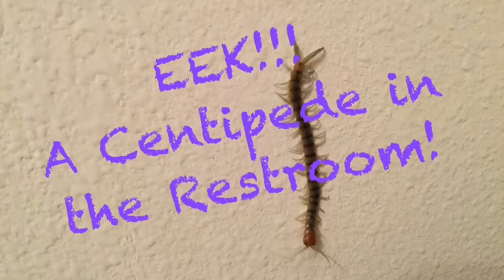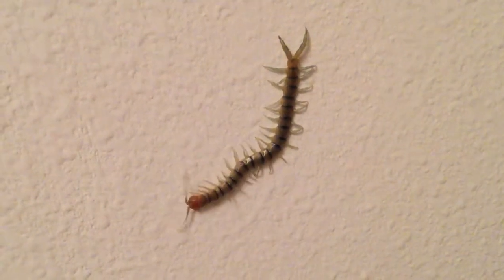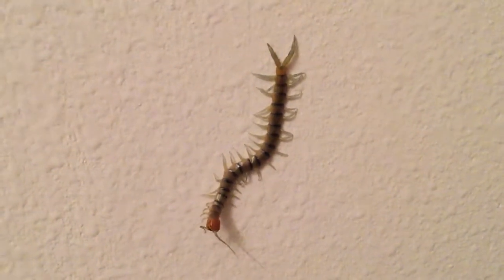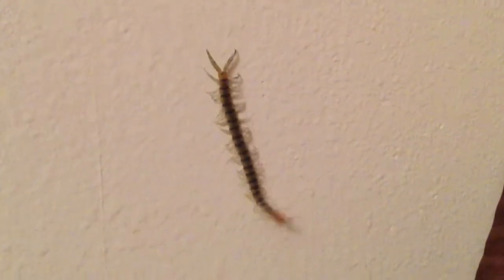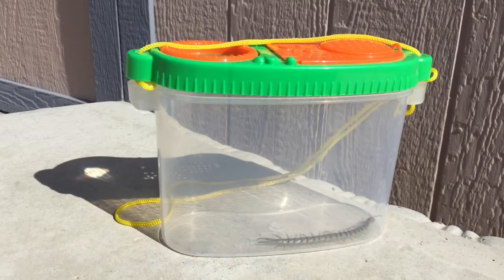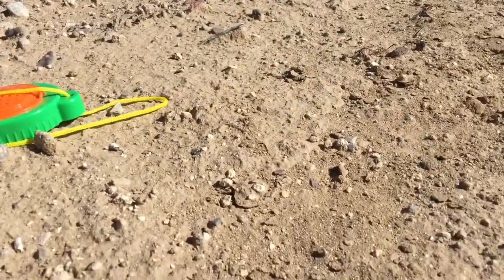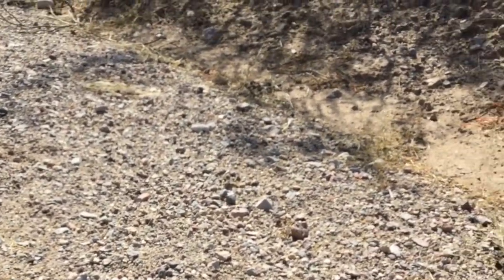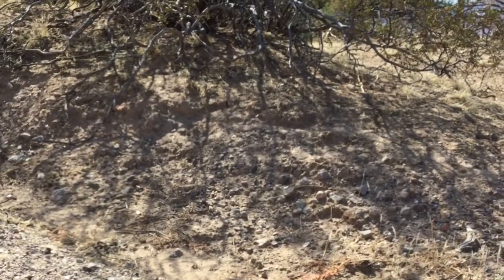Desert Centipede in the House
Living in the desert we get lots of creepy crawlers in our house, but I wasn't expecting to see this one crawling on my restroom wall. I had to make a short video of it. I believe it is the common desert centipede (Scolopendra polymorpha).

Reference: Arizona - Sonora - Desert Museum website